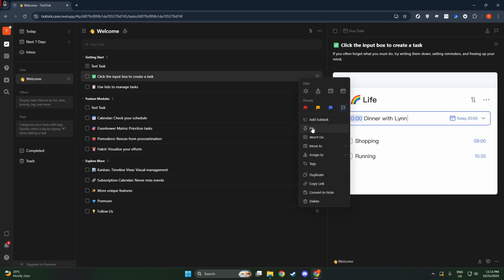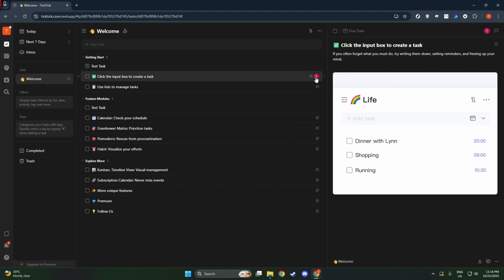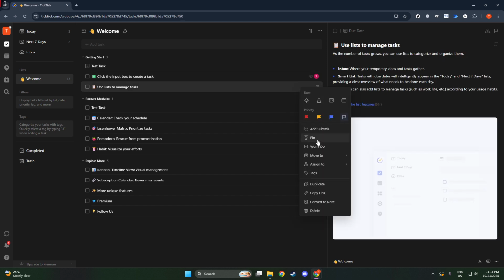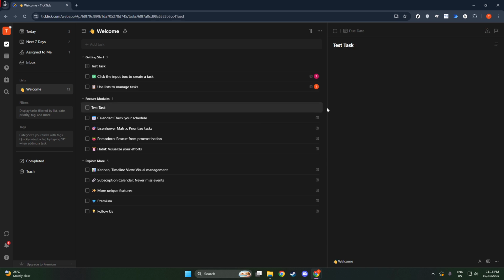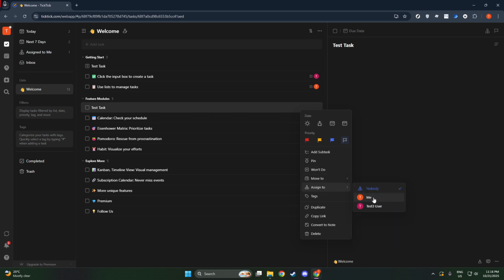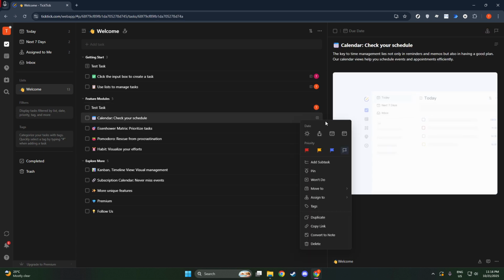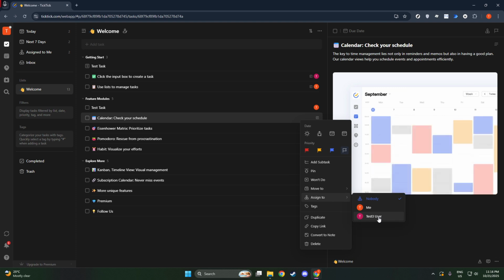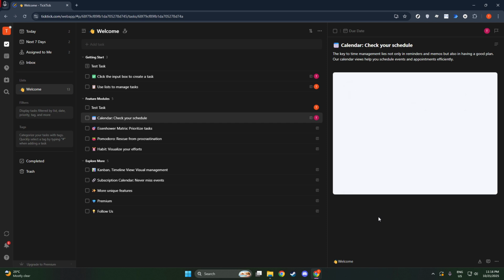How to Assign Tasks in Ticktick [2026 Full Guide]